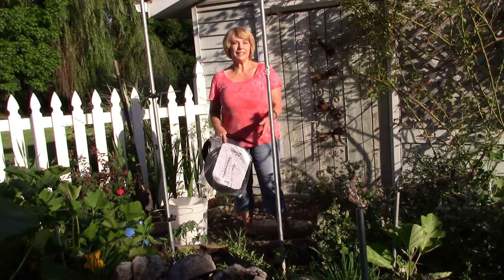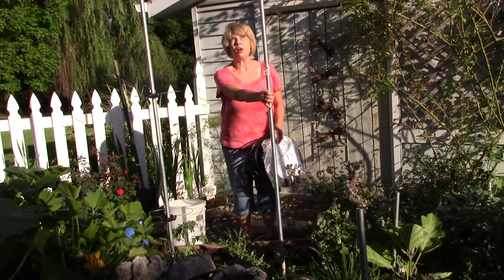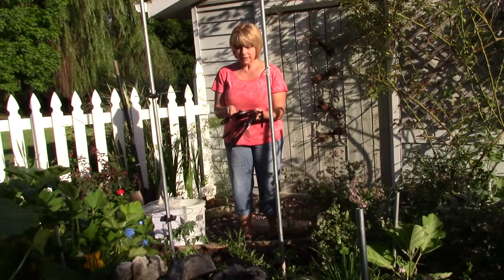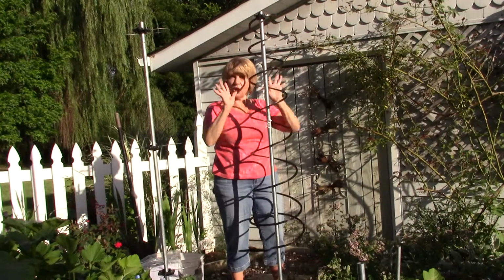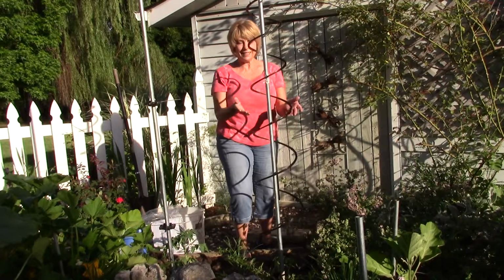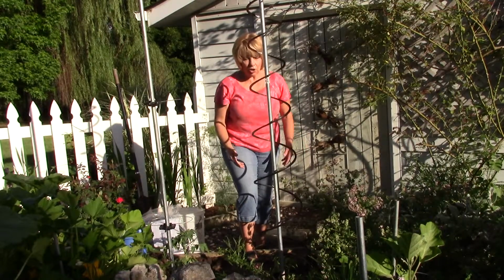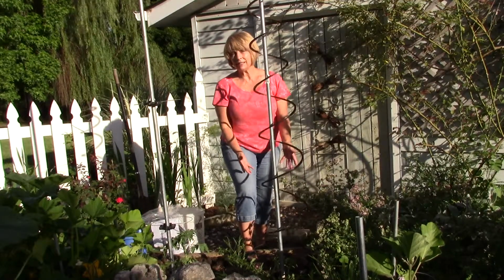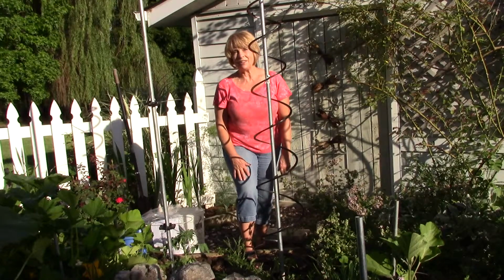How To Set Up Your Veggie Cage Plant Support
How to use your Veggie Cage, and how to set it up when planting.